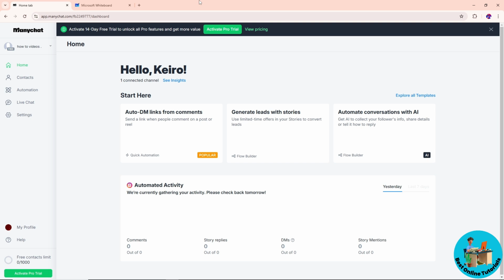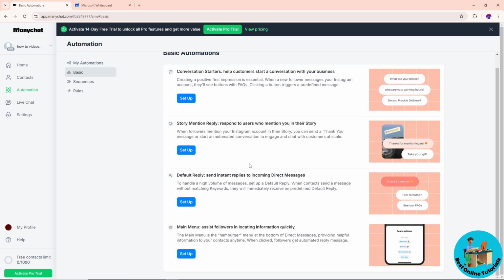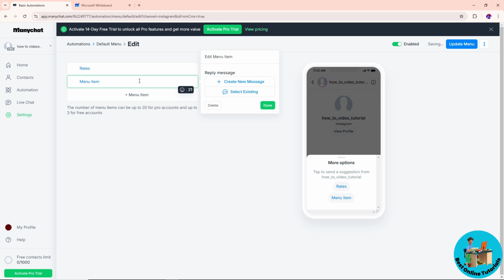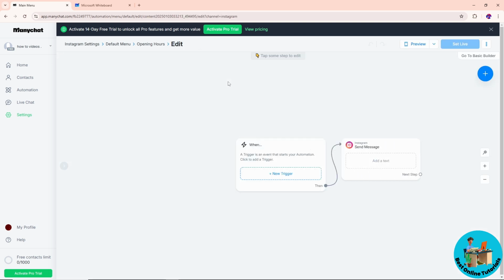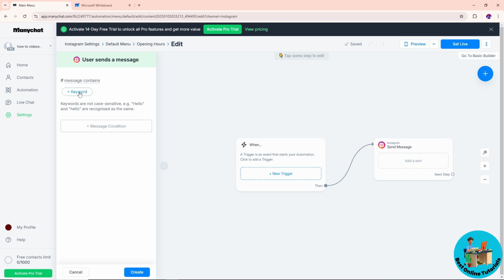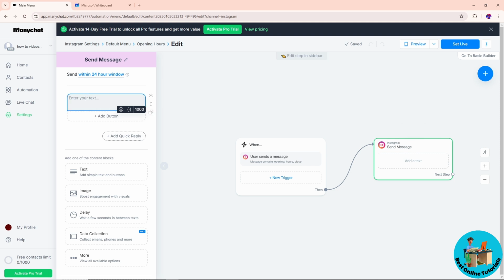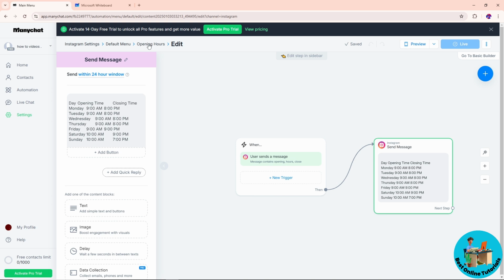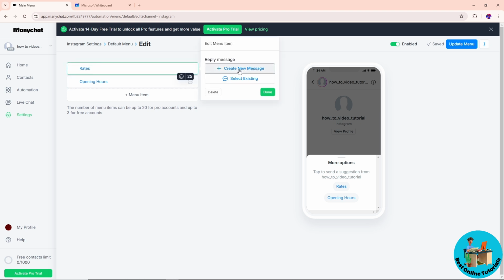How to create main menu with Manychat - Step By Step Tutorial (2025)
How to create main menu with Manychat - Step By Step Tutorial

Learn how to create a main menu with ManyChat in this step-by-step tutorial for beginners. Increase user engagement with a clear and easy-to-use menu!